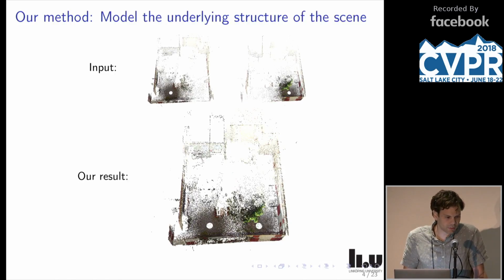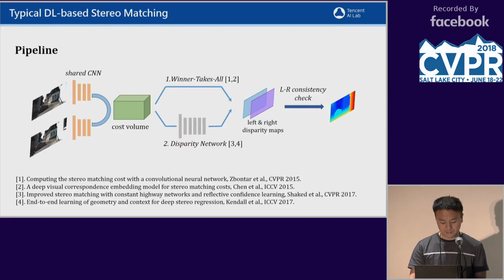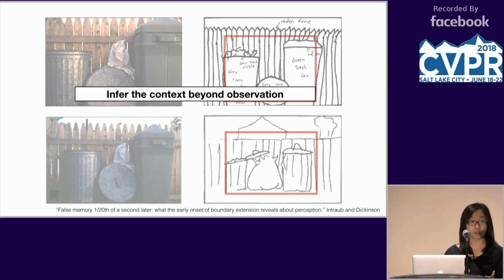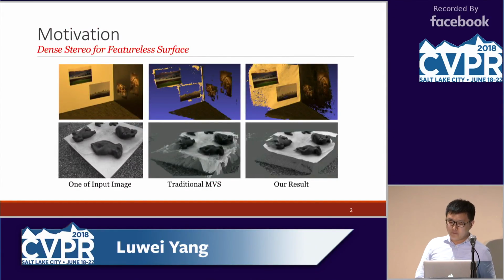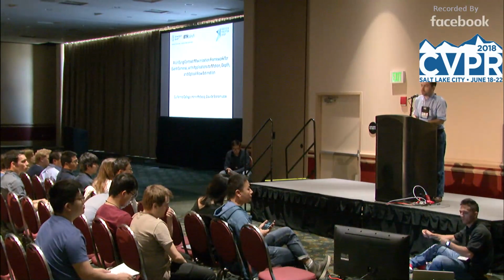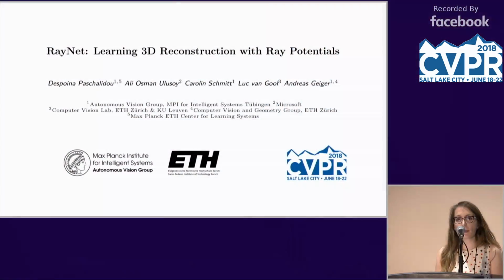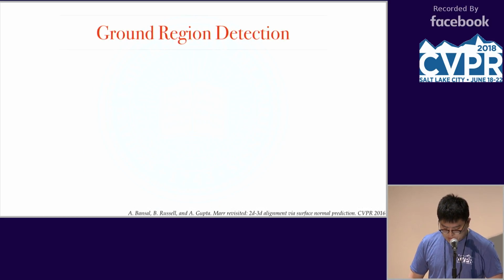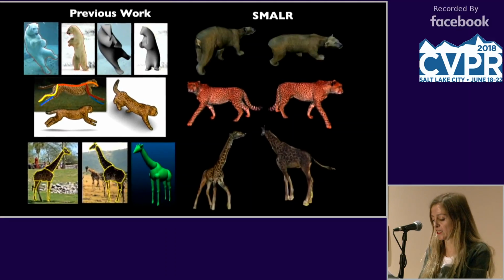CVPR18: Session 2-1C: 3D Vision III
Orals (O2-1C)

1. [E8] Density Adaptive Point Set Registration, Felix Järemo Lawin, Martin Danelljan, Fahad Shahbaz Khan, Per-Erik Forssén, Michael Felsberg
2. [E11] Left-Right Comparative Recurrent Model for Stereo Matching, Zequn Jie, Pengfei Wang, Yonggen Ling, Bo Zhao, Yunchao Wei, Jiashi Feng, Wei Liu
3. [E14] Im2Pano3D: Extrapolating 360° Structure and Semantics Beyond the Field of View, Shuran Song, Andy Zeng, Angel X. Chang, Manolis Savva, Silvio Savarese, Thomas Funkhouser
4. [E17] Polarimetric Dense Monocular SLAM, Luwei Yang, Feitong Tan, Ao Li, Zhaopeng Cui, Yasutaka Furukawa, Ping Tan
Spotlights (S2-1C)
1. [E20] A Unifying Contrast Maximization Framework for Event Cameras, With Applications to Motion, Depth, and Optical Flow Estimation, Guillermo Gallego, Henri Rebecq, Davide Scaramuzza
2. [F1] Modeling Facial Geometry Using Compositional VAEs, Timur Bagautdinov, Chenglei Wu, Jason Saragih, Pascal Fua, Yaser Sheikh
3. [F4] Tangent Convolutions for Dense Prediction in 3D, Maxim Tatarchenko, Jaesik Park, Vladlen Koltun, Qian-Yi Zhou
4. [F7] RayNet: Learning Volumetric 3D Reconstruction With Ray Potentials, Despoina Paschalidou, Osman Ulusoy, Carolin Schmitt, Luc Van Gool, Andreas Geiger
5. [F10] Neural 3D Mesh Renderer, Hiroharu Kato, Yoshitaka Ushiku, Tatsuya Harada
6. [F13] Structured Attention Guided Convolutional Neural Fields for Monocular Depth Estimation, Dan Xu, Wei Wang, Hao Tang, Hong Liu, Nicu Sebe, Elisa Ricci
7. [F16] Automatic 3D Indoor Scene Modeling From Single Panorama, Yang Yang, Shi Jin, Ruiyang Liu, Sing Bing Kang, Jingyi Yu
8. [F19] Extreme 3D Face Reconstruction: Seeing Through Occlusions, Anh Tuấn Trần, Tal Hassner, Iacopo Masi, Eran Paz, Yuval Nirkin, Gérard Medioni
9. [F22] Beyond Gröbner Bases: Basis Selection for Minimal Solvers, Viktor Larsson, Magnus Oskarsson, Kalle Åström, Alge Wallis, Zuzana Kukelova, Tomas Pajdla
10. [G3] Lions and Tigers and Bears: Capturing Non-Rigid, 3D, Articulated Shape From Images, Silvia Zuffi, Angjoo Kanazawa, Michael J. Black